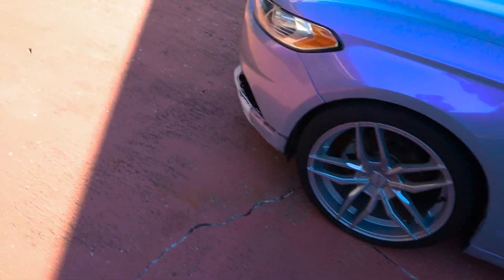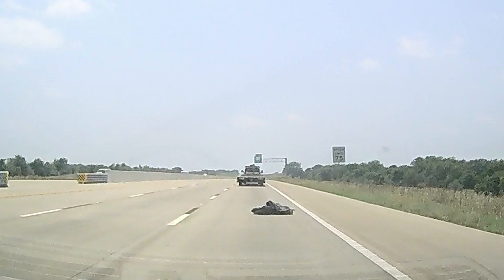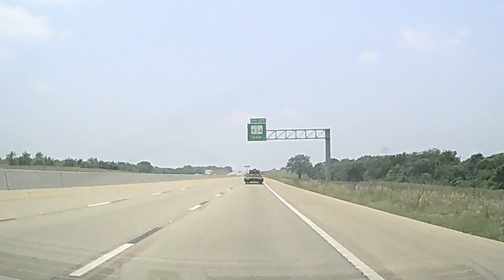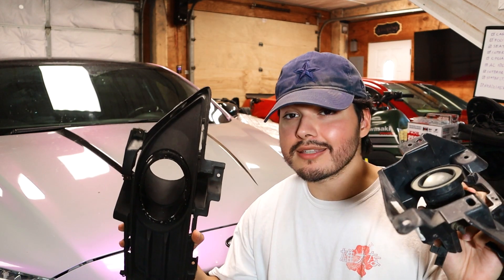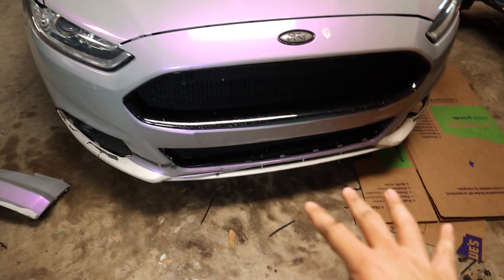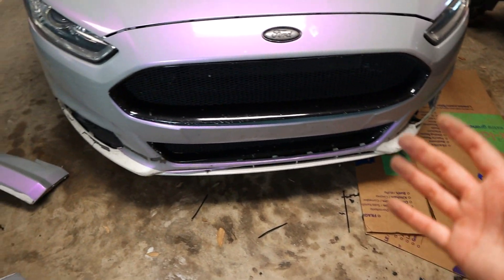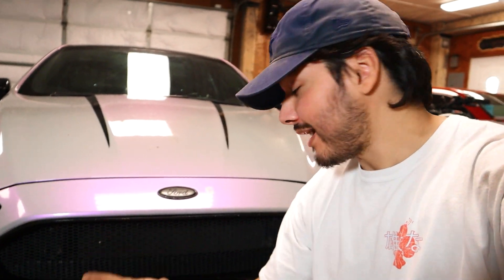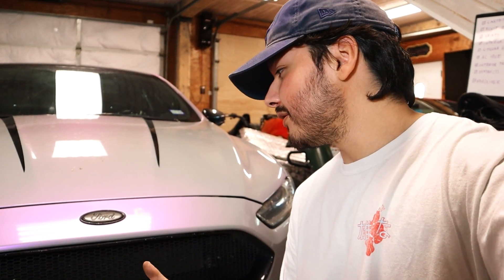Bad News on the Fusion 😭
Not the video I was wanting to post today 🥲